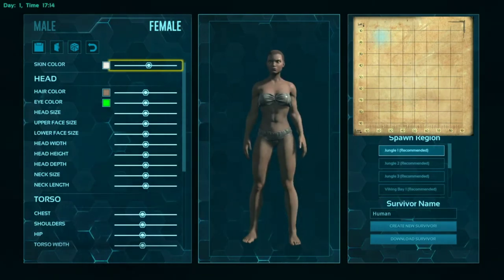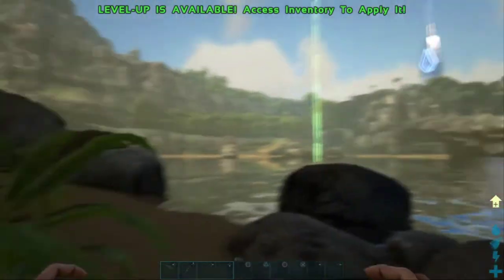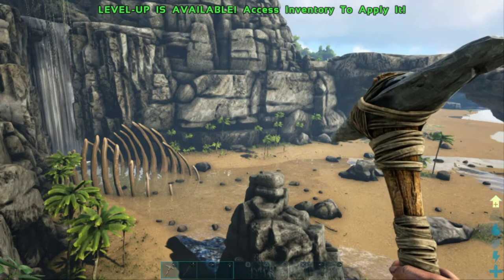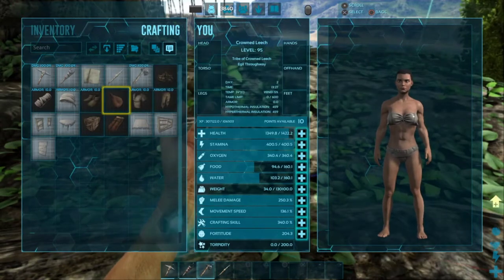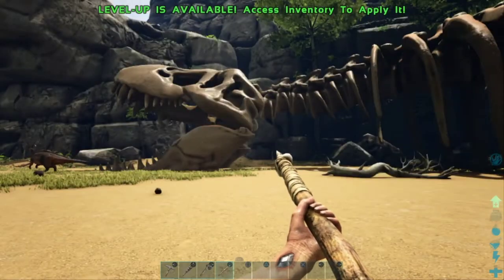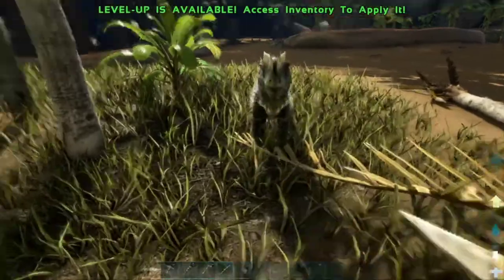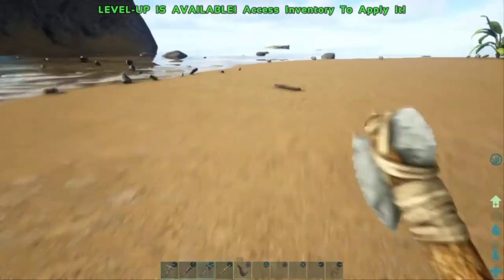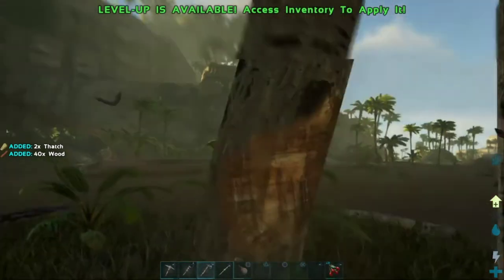Ark Survival Interactive Gameplay and Play-through | Chapter 1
Hi Guys,

Here we go with the Ark Survival Interactive Gameplay and Play-through Chapter 1. Watch the video and listen to the options and let me know what you guys want me in the comments below for the second Chapter and I shall do it!  Your wish is my command! Let's play!